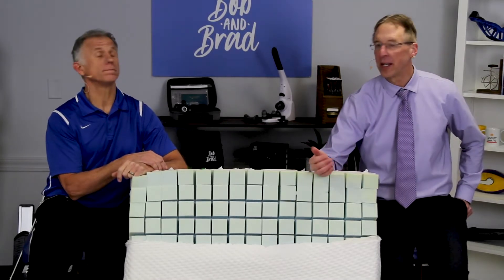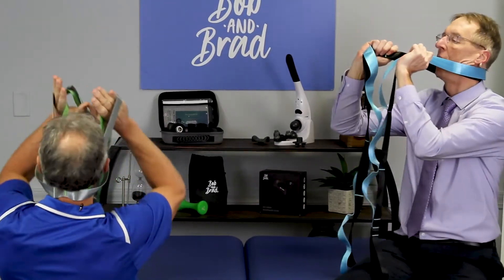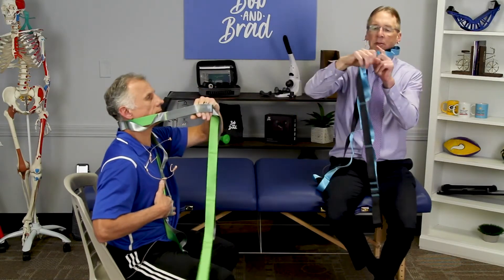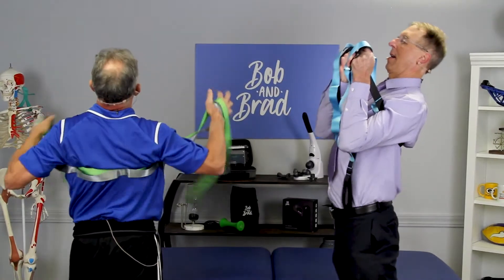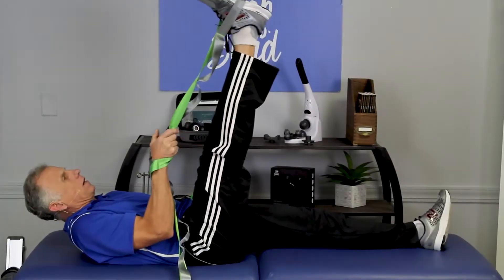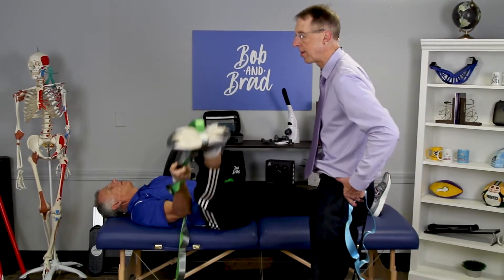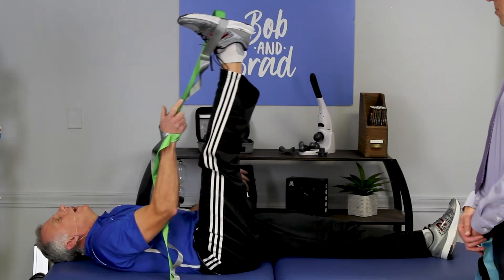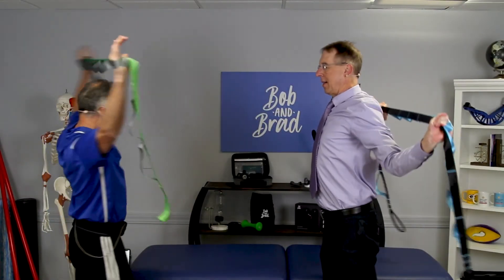7 Advanced Pain-Relief Stretches For The Spine Using A Yoga Strap (60 Sec Video)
Bob & Brad demonstrate 7 advanced pain relief stretches with their stretch strap.